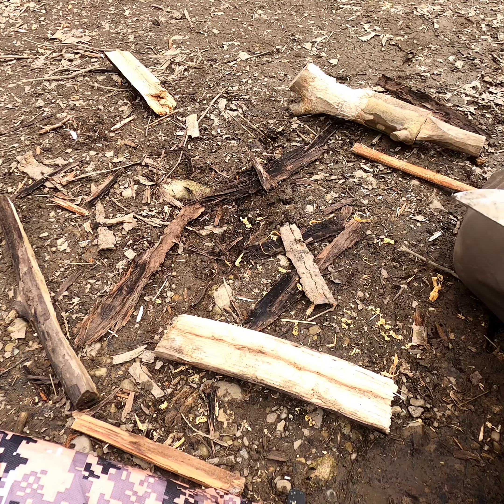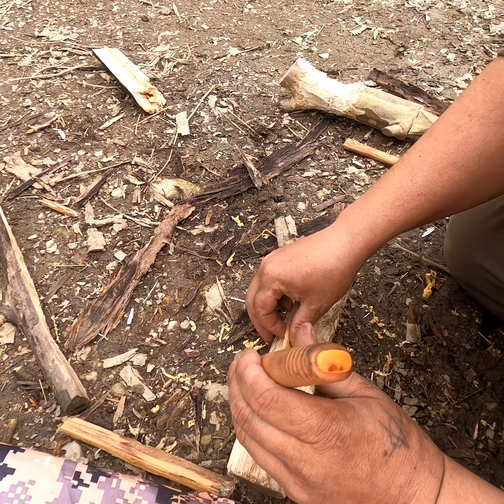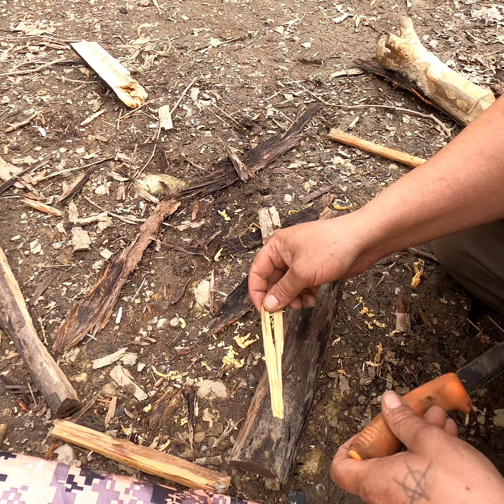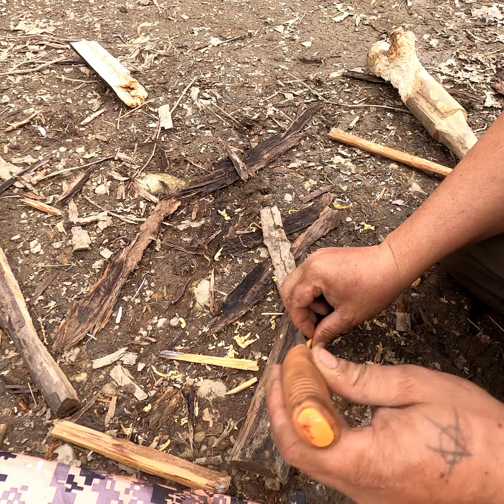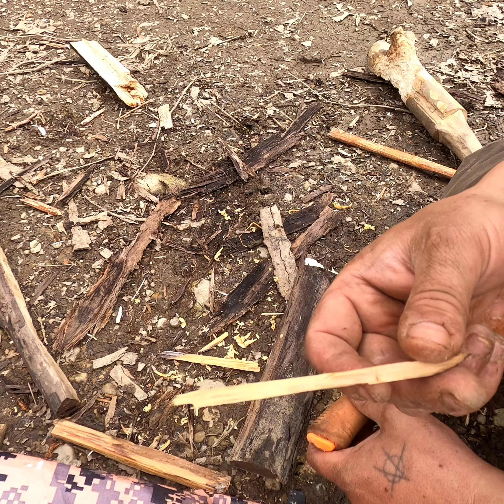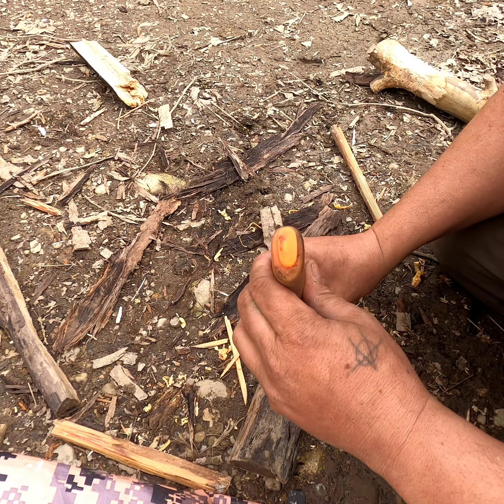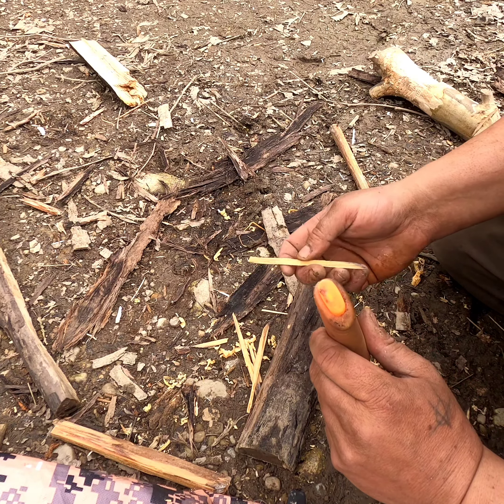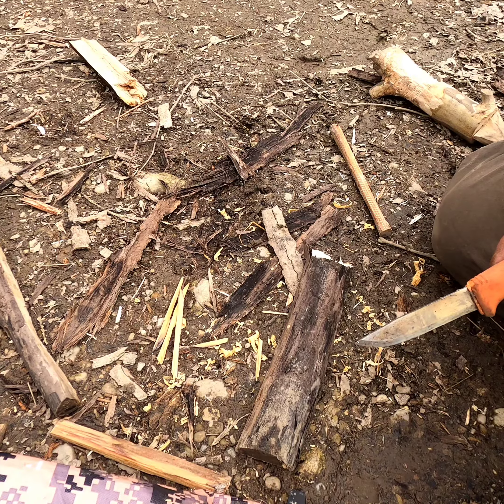bushcraft How to make a Match Sticks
On today's bushcraft video I demostrate making match sticks that will aid you in the camp fire making process.